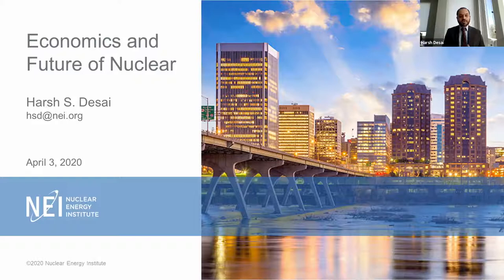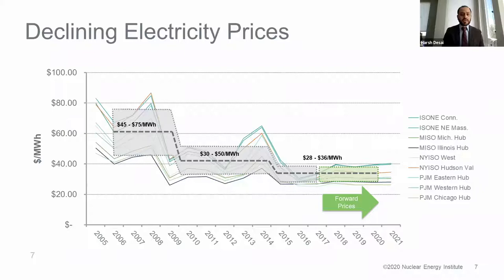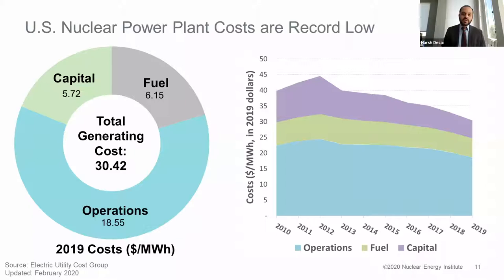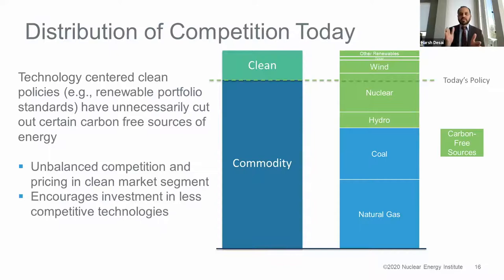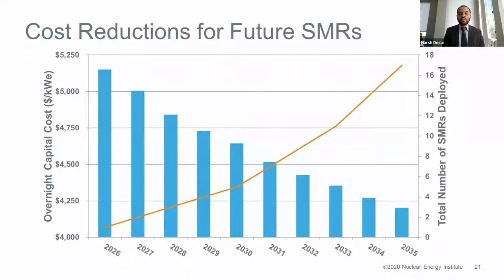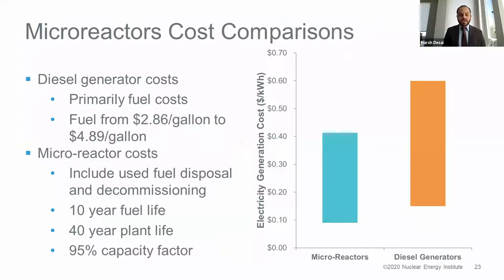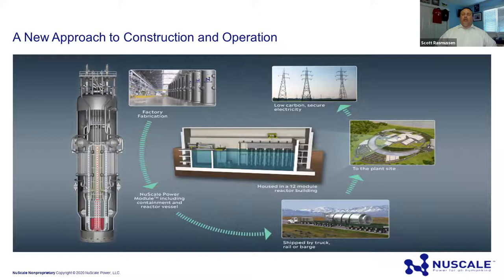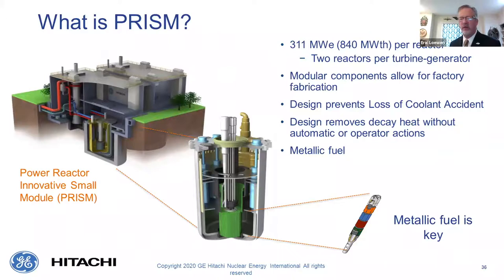Nuclear Economics for the 2020 ANS Student Webinar Series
Part 2 of 3 ANS Student Webinar Series in lieu of postponed 2020 ANS Student Conference at NC State ANS Student Chapter